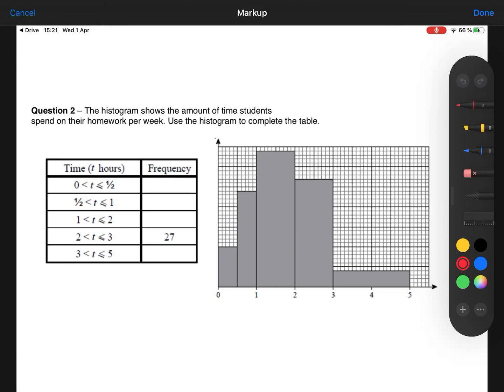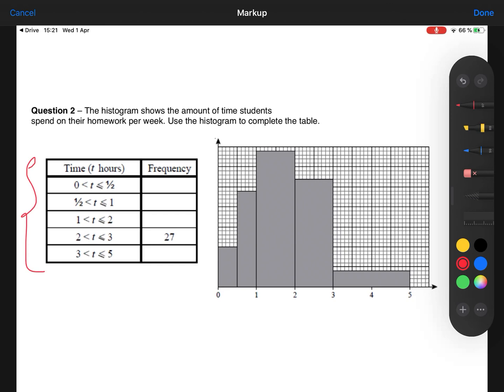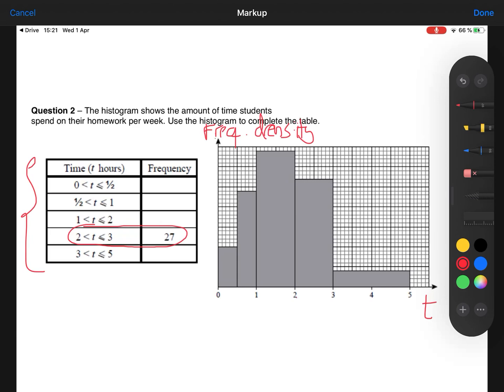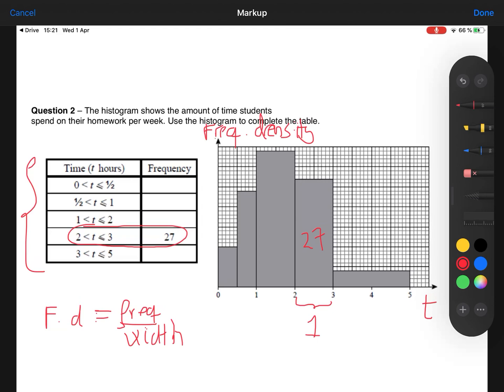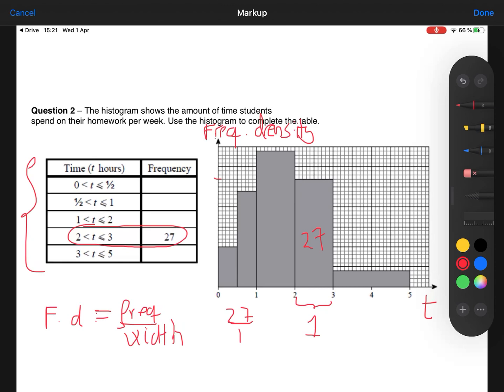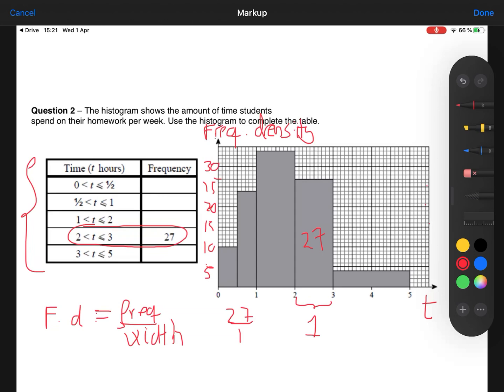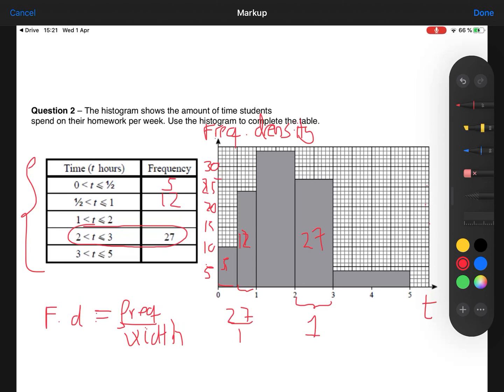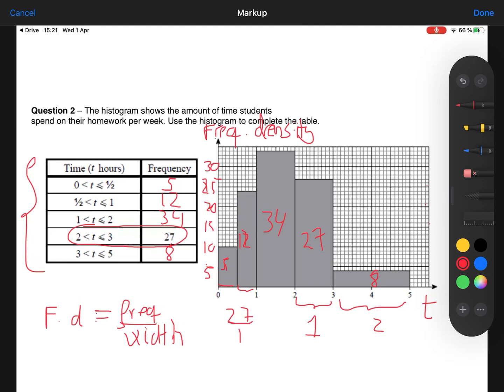Using Histograms to Complete Data Tables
A step by step work along on how to use histograms to complete grouped data tables